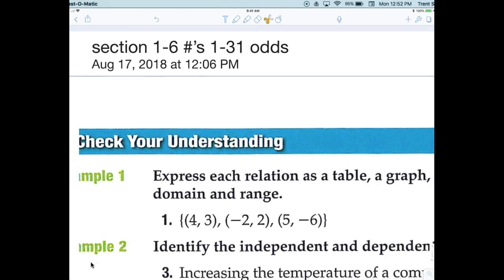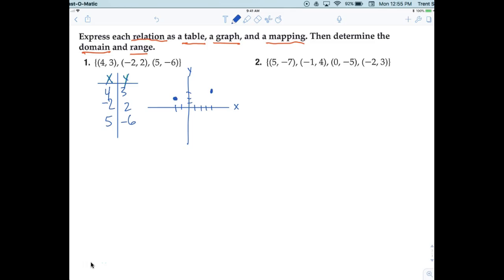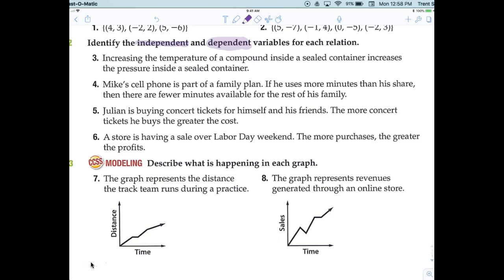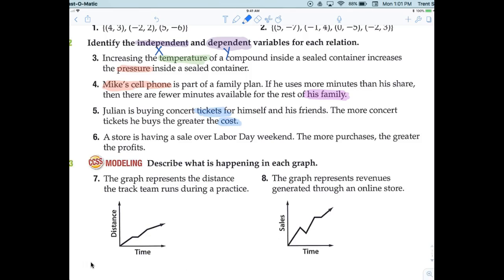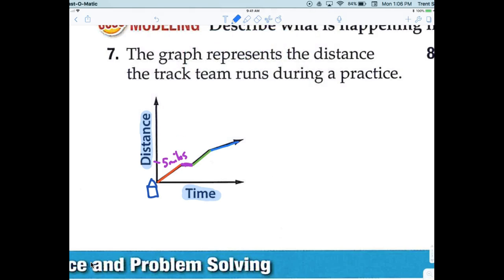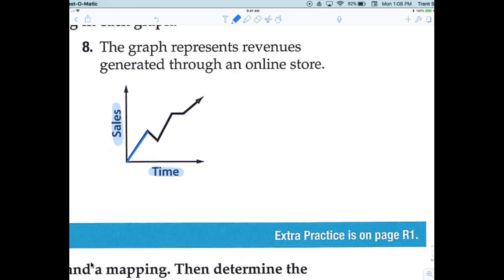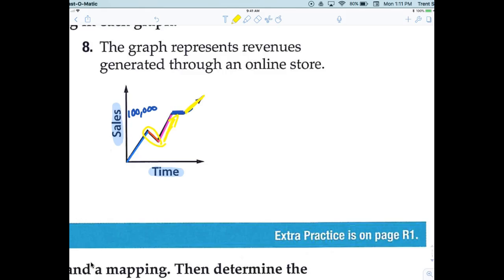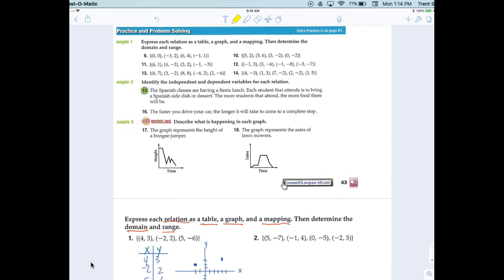7th grade Algebra 1 Section 1-6